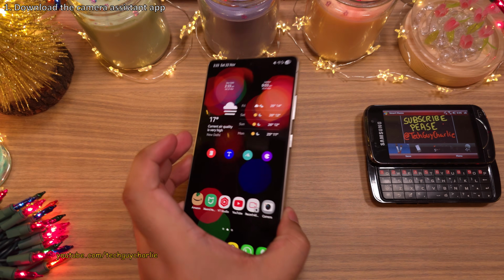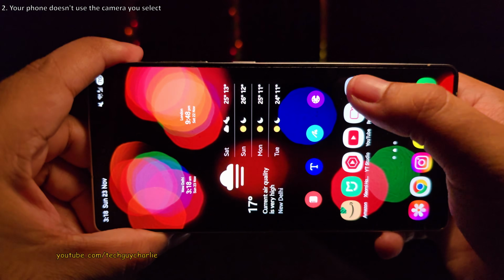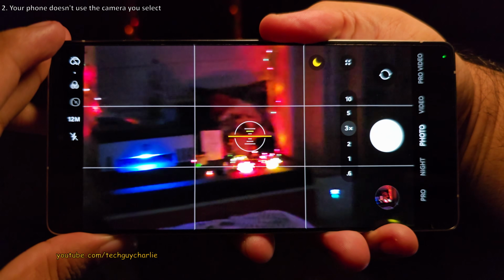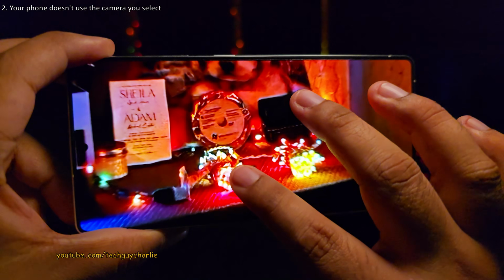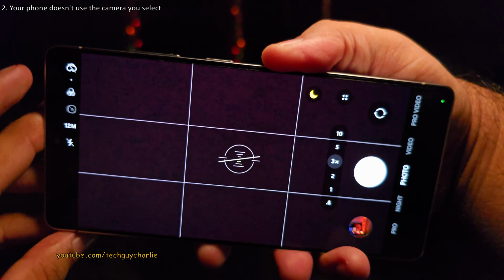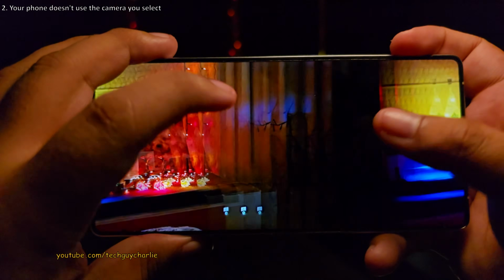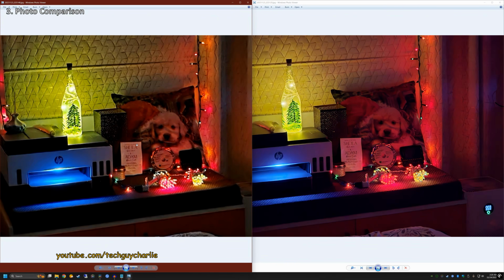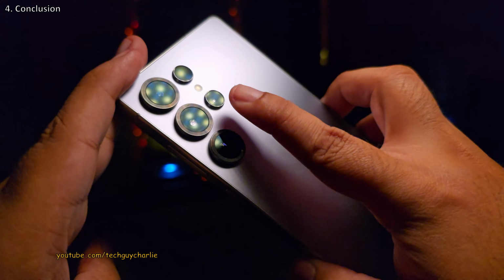The Hidden Camera Quirk On Your Samsung Galaxy! 👀📸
This video demonstrates how Samsung smartphones does not always use the camera you select.
1. Download the camera assistant app: 0:00
2. Your phone doesn't use the camera you select: 0:30
3. Photo Comparison: 2:38
4. Conclusion: 3:13